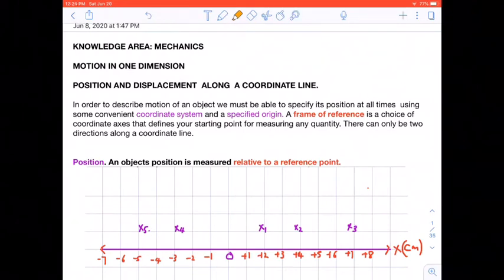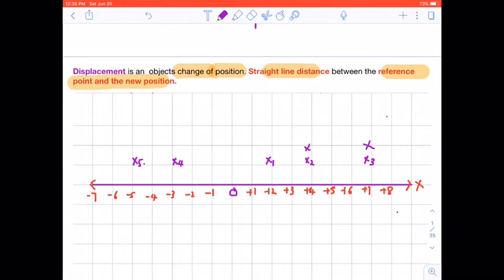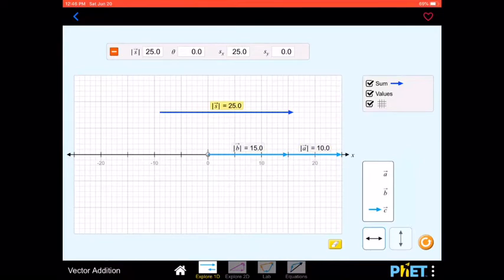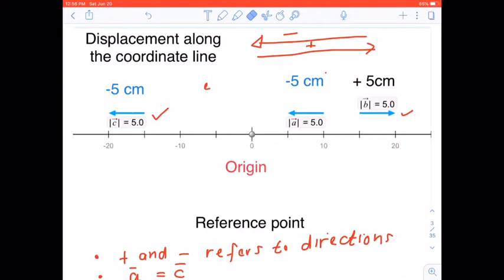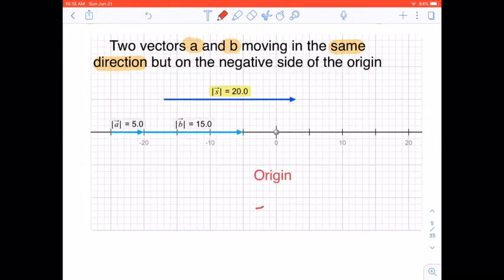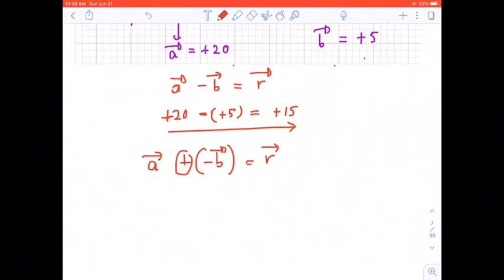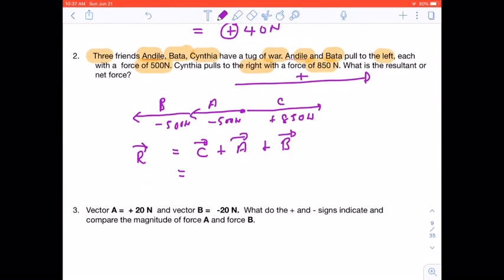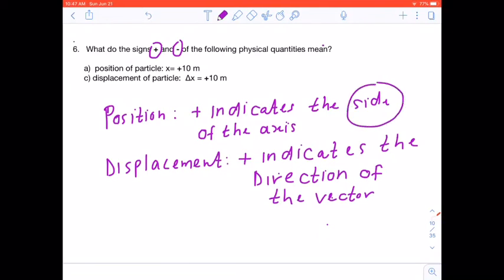Dr Bapoo Lockdown Lesson 22 - Grade 10: Vectors and Scalars - Position and Displacement in 1D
This video describes position and displacement along a coordinate line. Properties of vectors such as equality of two vectors, negative of a vector, subtracting a vector and adding a vector is explained using a PhET simulation.

Scalar multiplication of a vector is also briefly touched on. The displacement along a coordinate line is illustrated to emphasize that the direction of a vector can be the same on either side of a coordinate line, thus distinguishing between orientation and direction